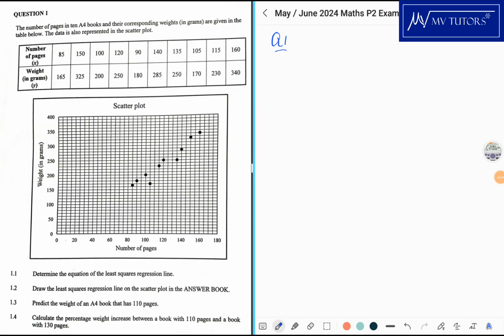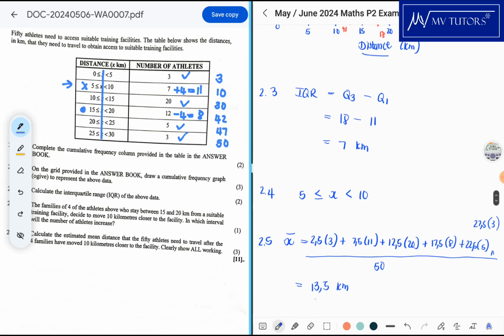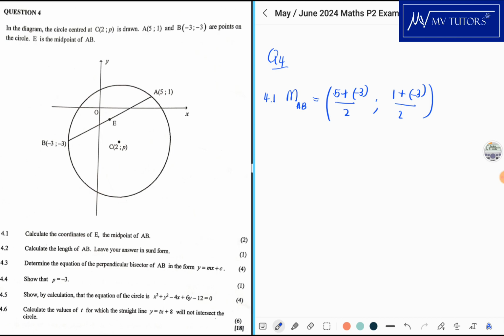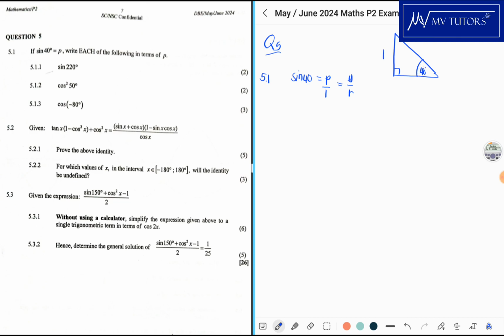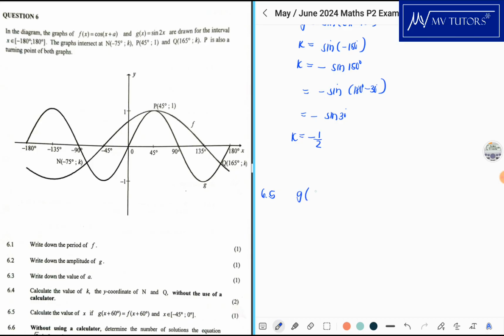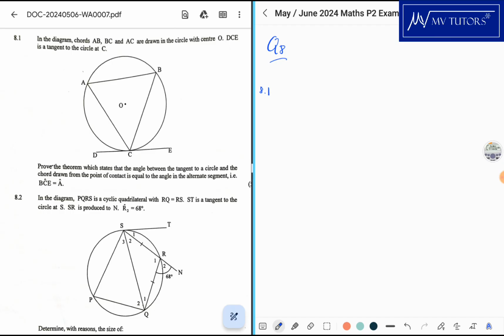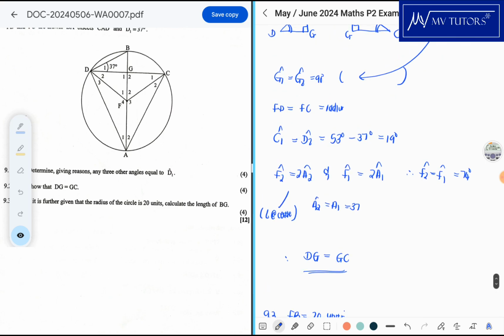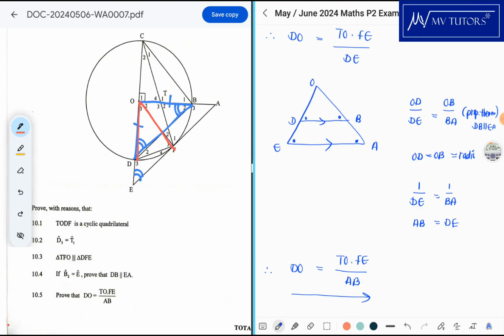May / June 2024 NSC Maths Paper 2 Memo | Grade 12